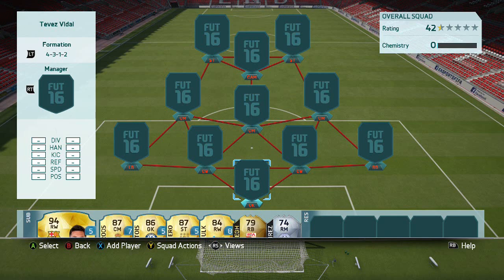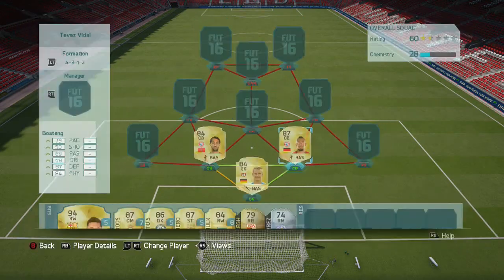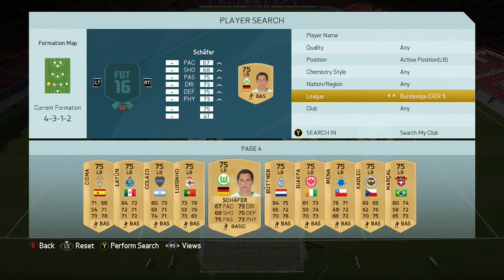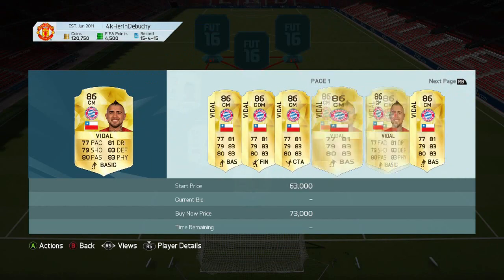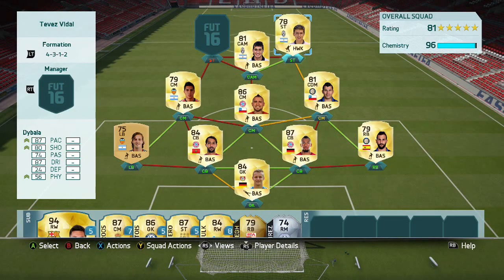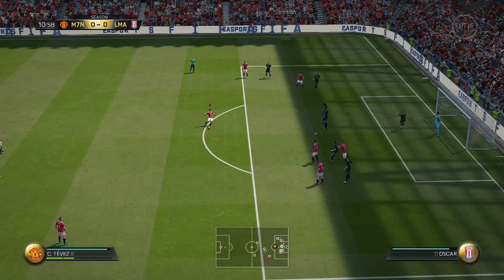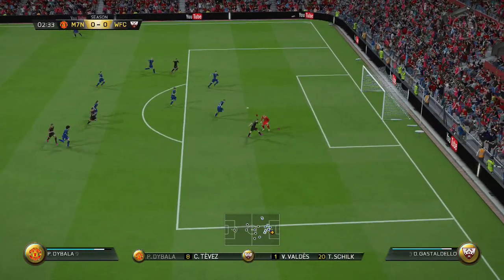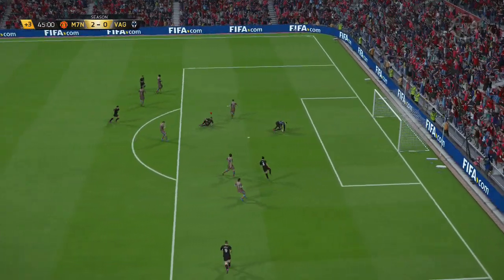Fifa 16 350k SQUAD BUILDER FT TEVEZ VIDAL AND BOATENG!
Here is my 3rd squad builder on Fifa 16 a 350k one featuring Tevez, Vidal and Boateng amongst others!